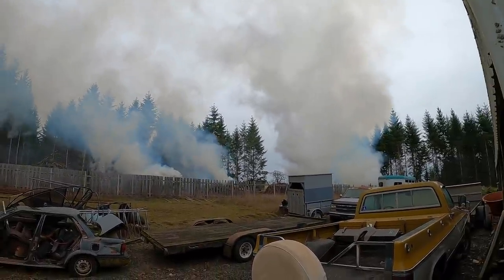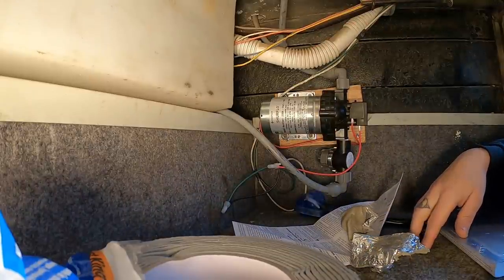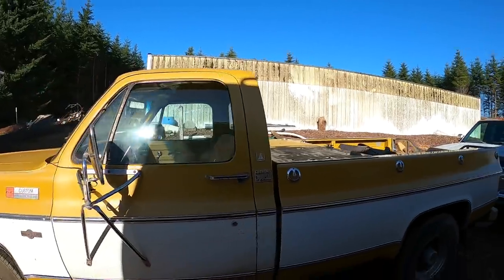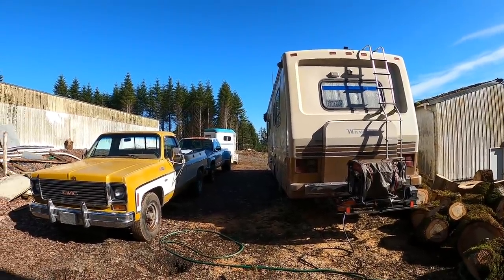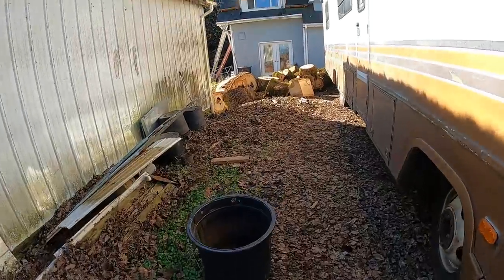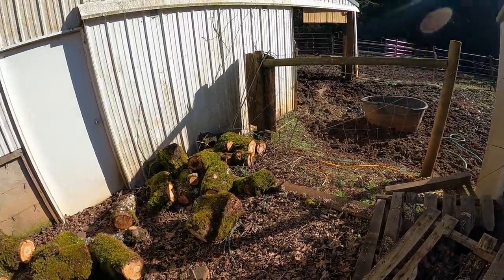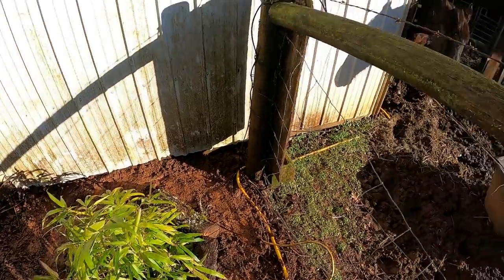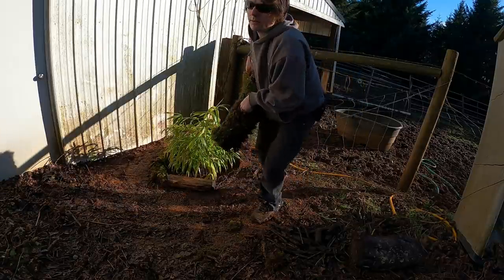Ranch Vlog || Trucks & Bamboo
Ranch vlog truck vlog.
Become a Class A Member!